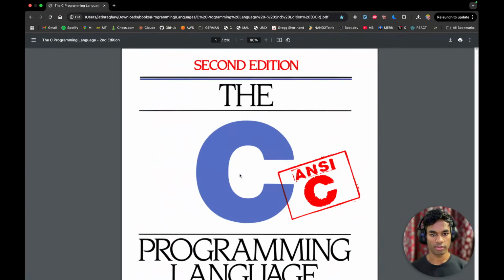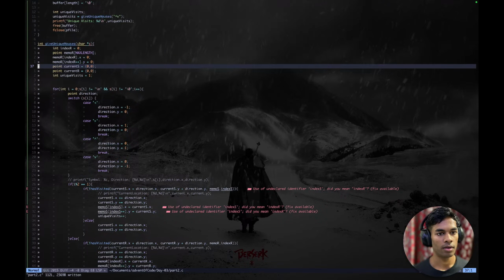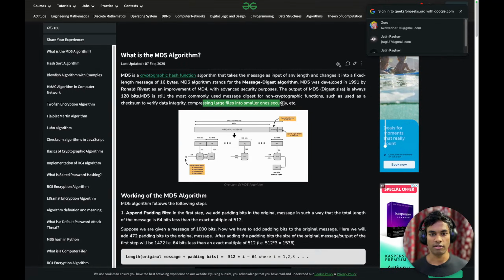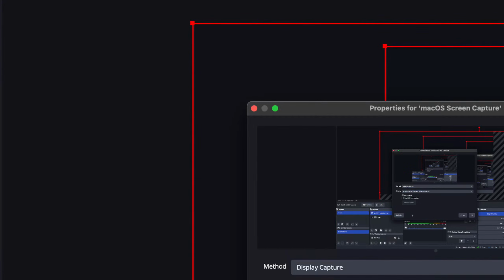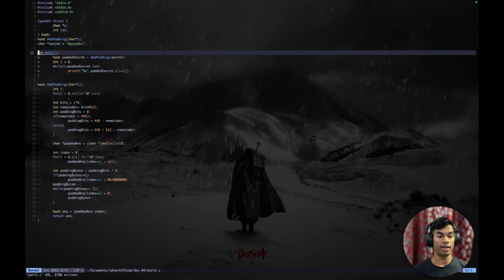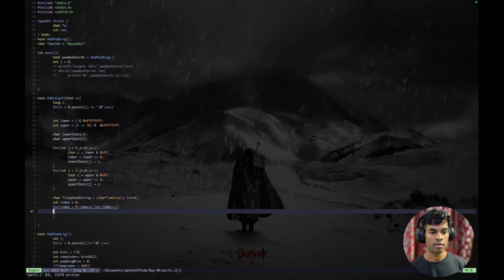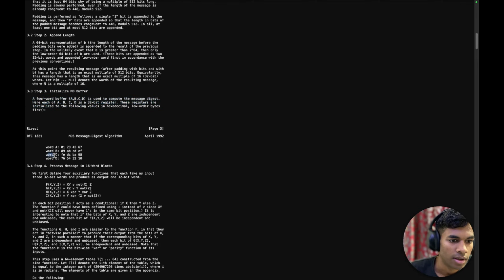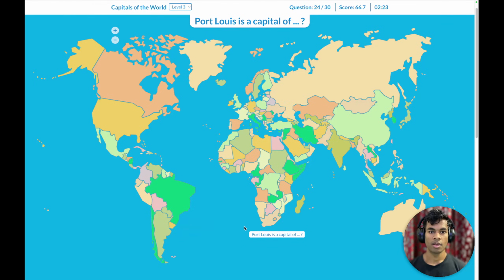Learning The C Programming Language Part-11 | STREAM #41